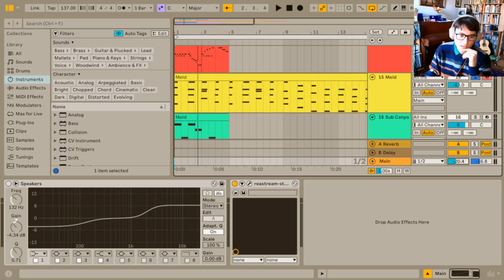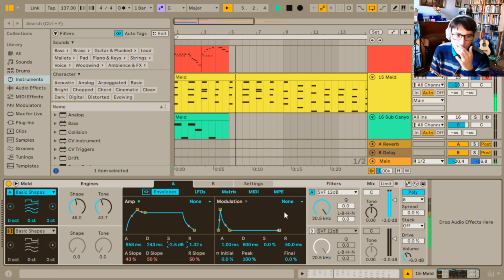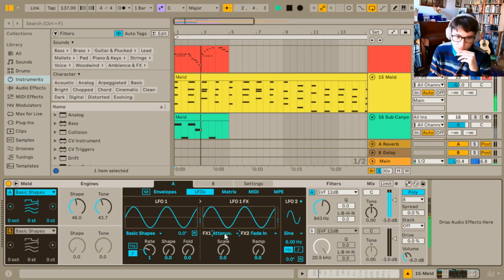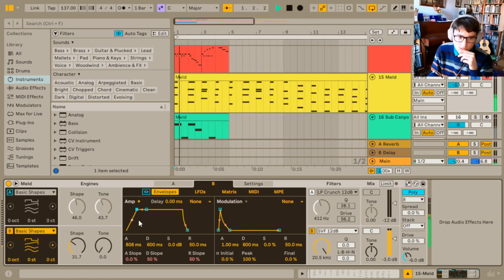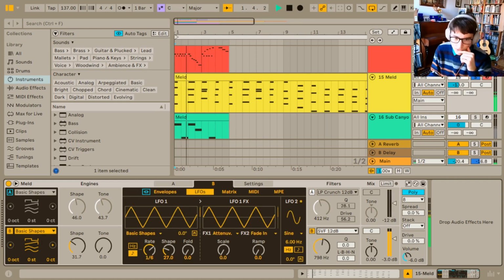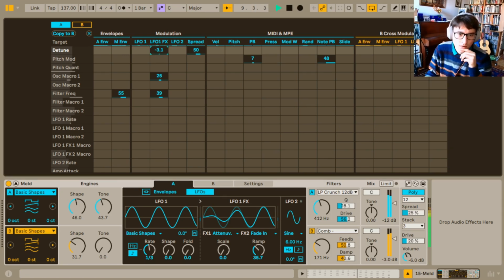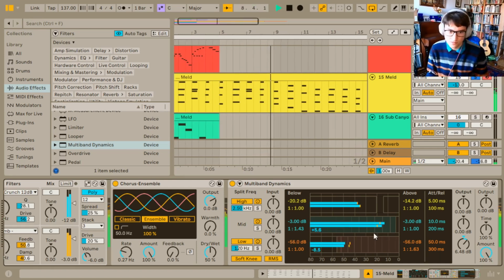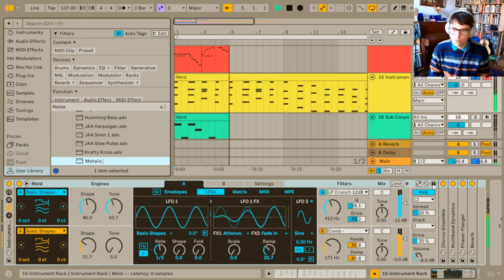Synth Pad Sound Design in Ableton Using Meld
Hi there!

This is a walkthrough video on how to create a synth pad patch using Meld in Ableton.